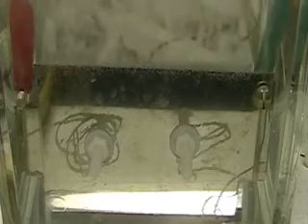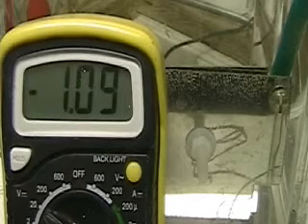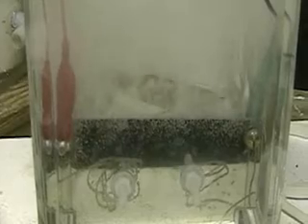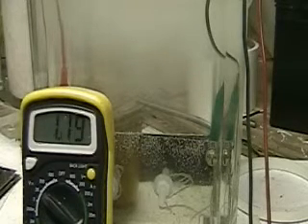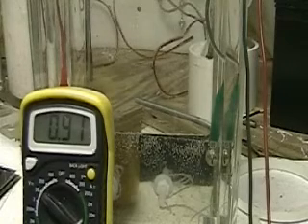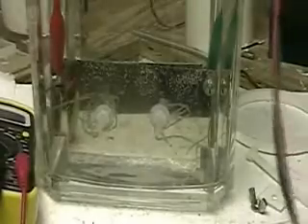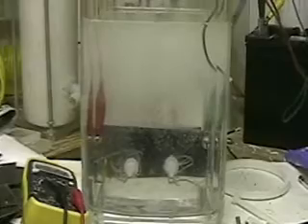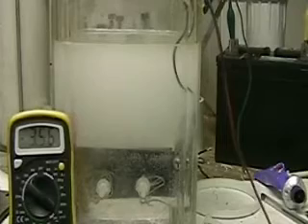Hydrogen Tap (Voltage Check Cel) 270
This video shows the voltage that stays in a cell after battery is disconnected.